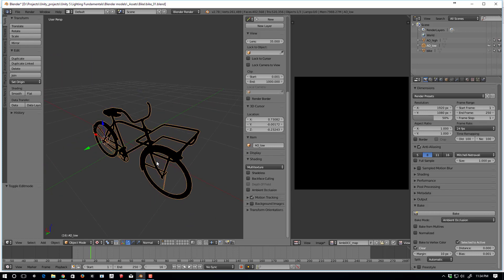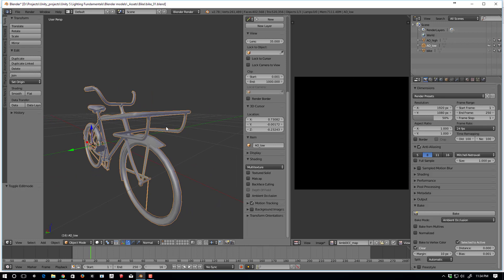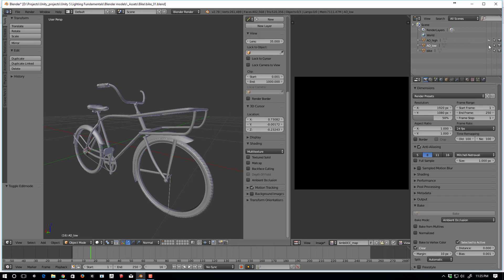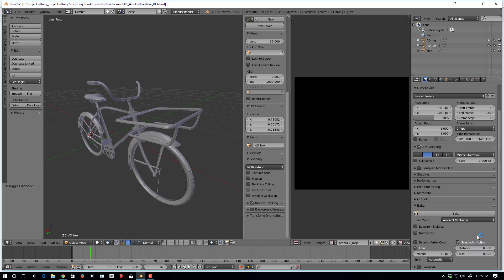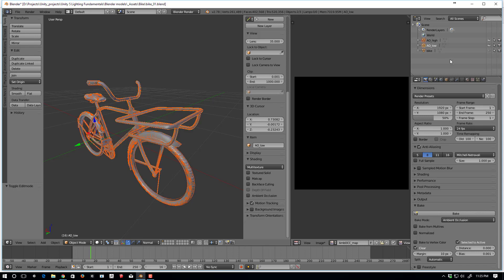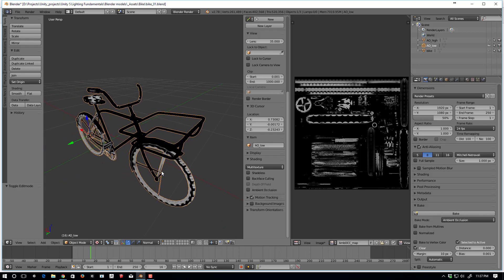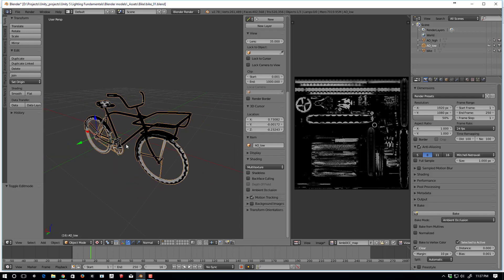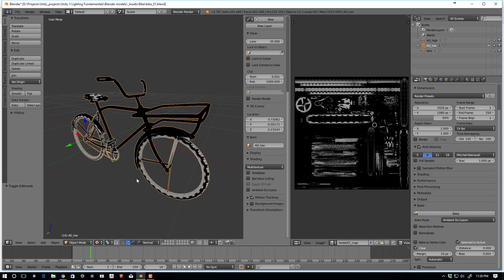Blender Ambient occlusion bake errors [Help]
I explain and demonstrate my issue in this video. I can't get a good Ambient occlusion bake on my model.  I'm trying to bake from a high-resolution mesh to a low-resolution mesh but it's not working out.  If you know how to solve this issue please help.  I would really appreciate it.  They both come in a .zip file that's around 9 megabytes in size.